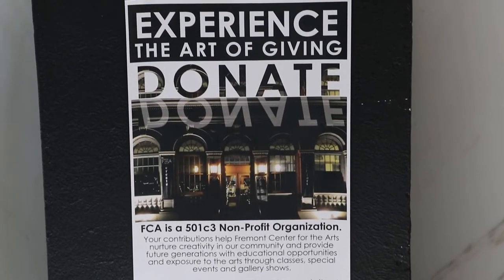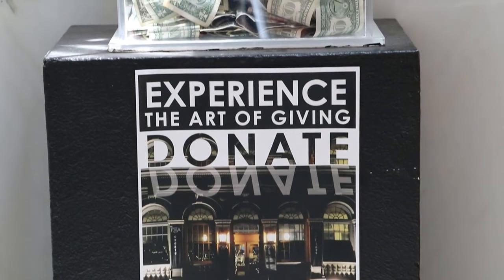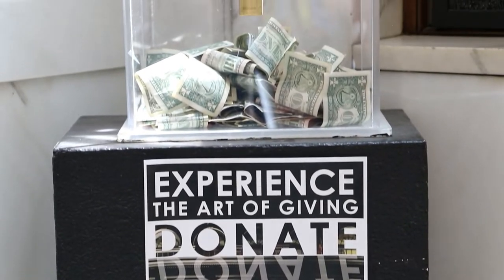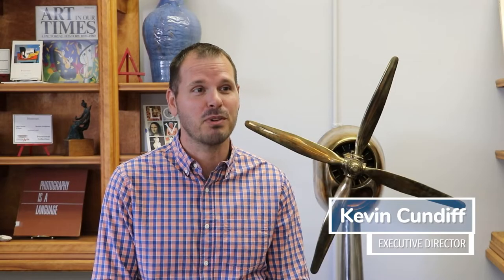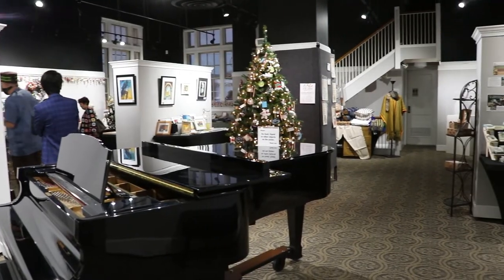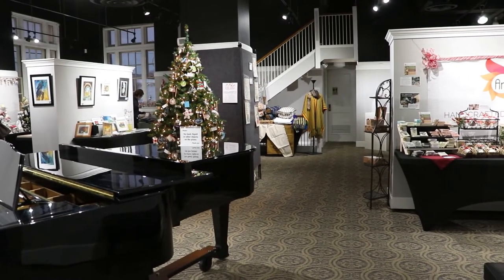FCA Documentary Shortened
This is the condensed version of How to Operate a Non-Profit Art Center.